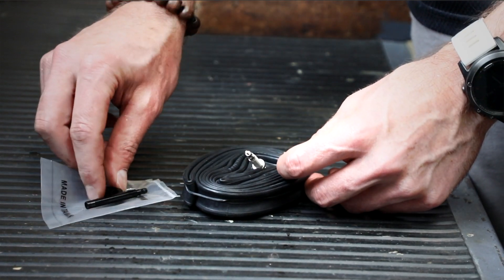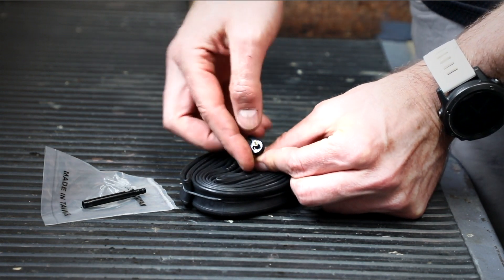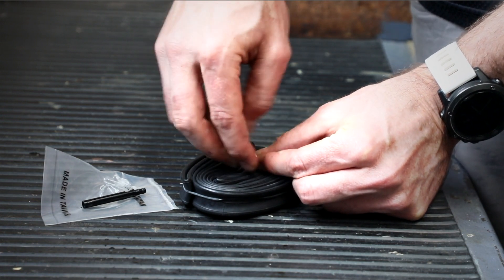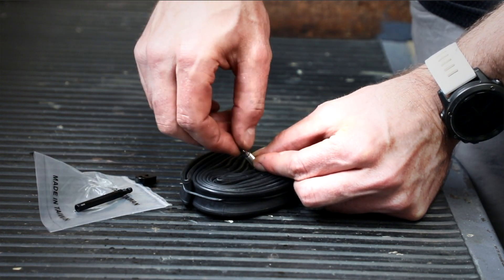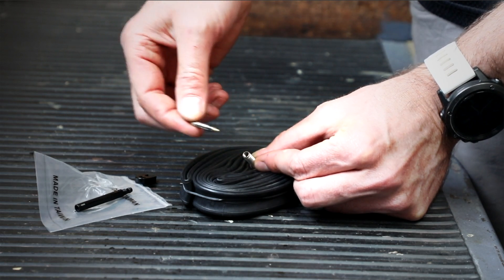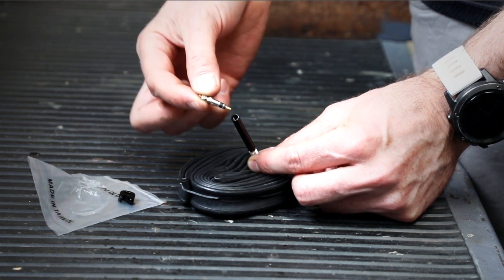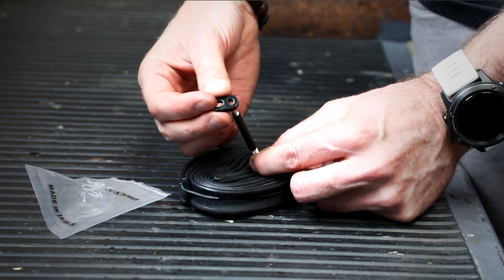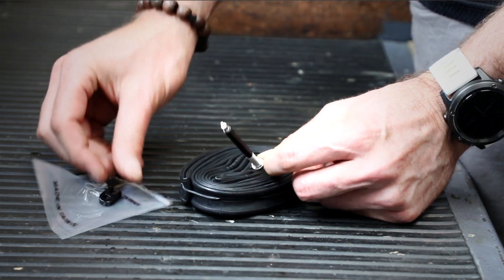Swiss Side TECH TIP 5 - INSTALLING VALVE EXTENSIONS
Swiss Side's technical director, Jean-Paul Ballard shows how to install the valve extensions. Now you know! More information at swissside.com.